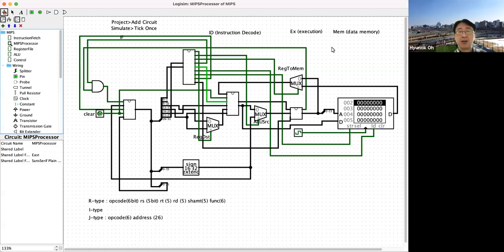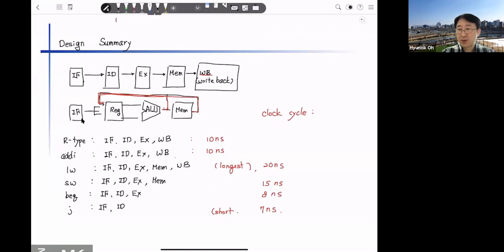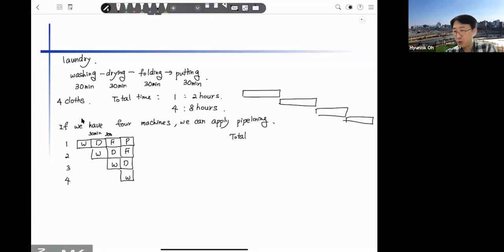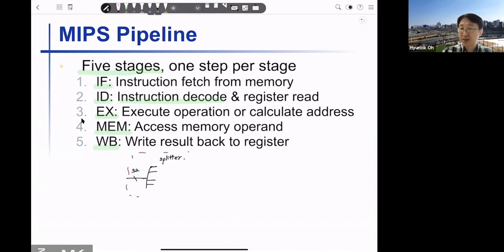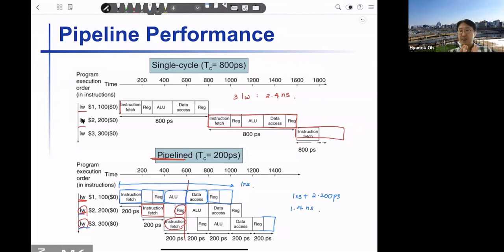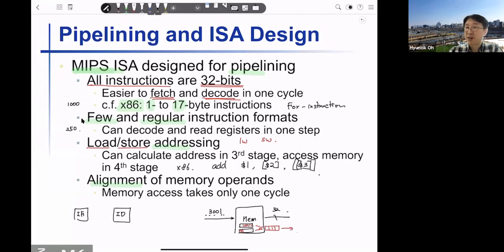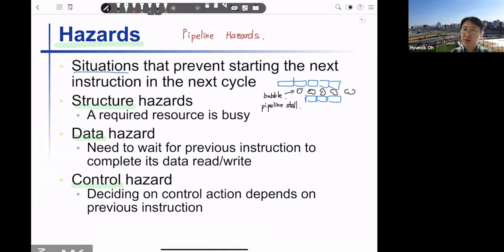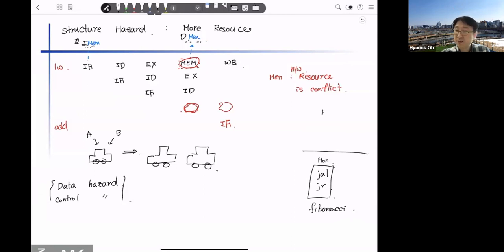Pipelining, Structure hazards